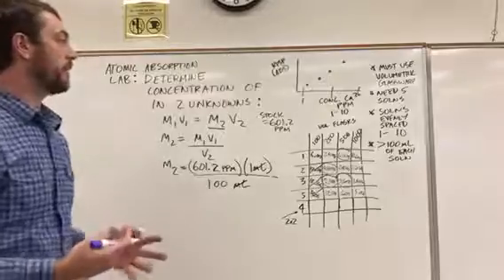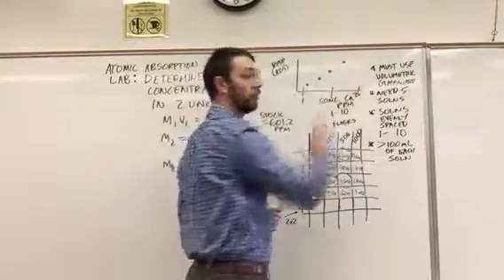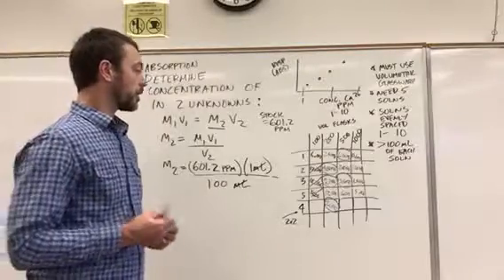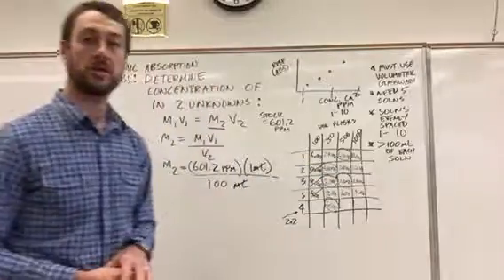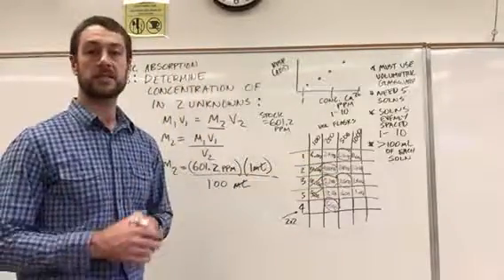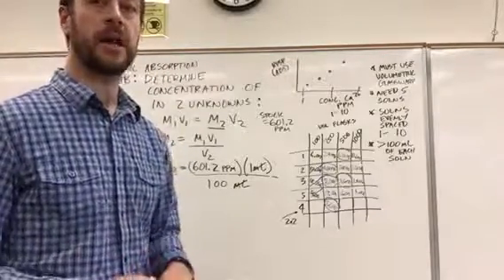CHEM31 AA Lab Calcium Standard Prep 3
This video describes how to dilute the stock calcium standard to make the 5 calibration solutions.